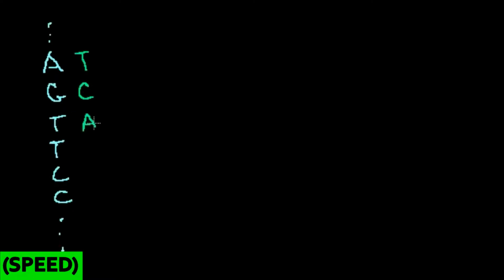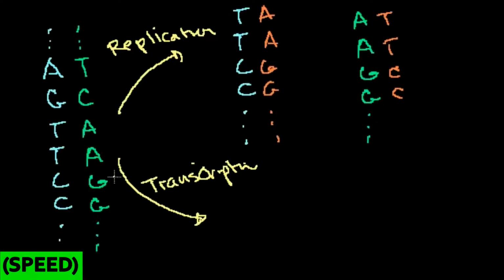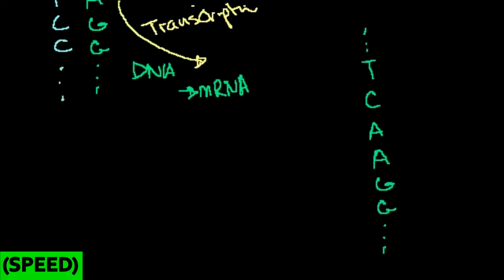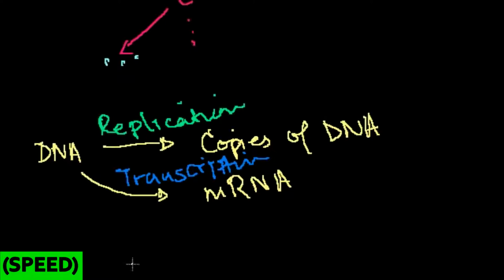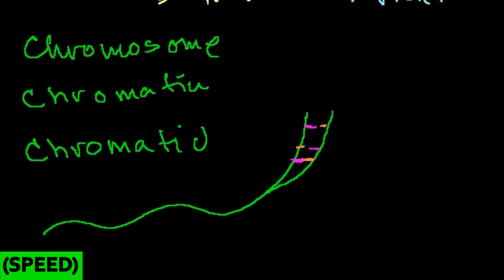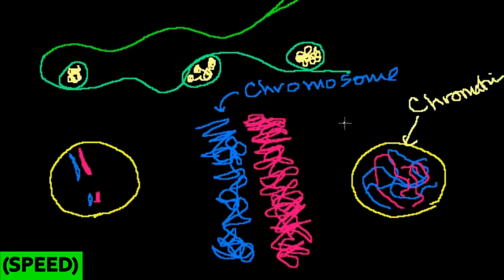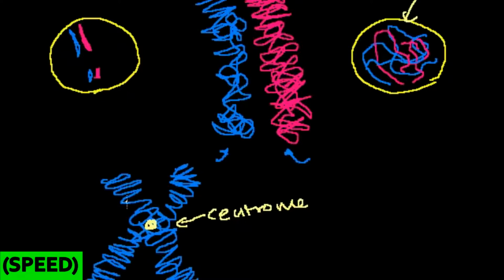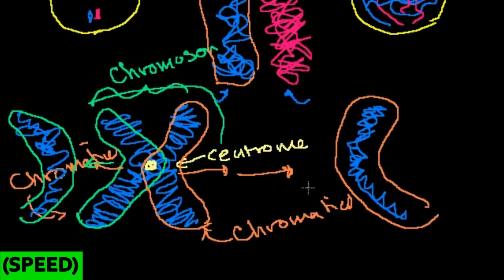[SPEED] Chromosomes, Chromatids, Chromatin, etc